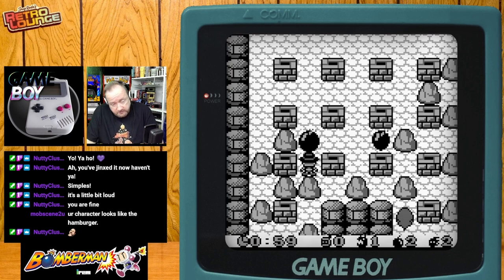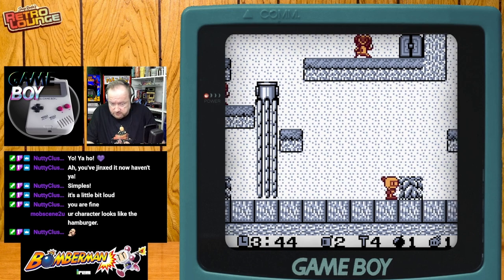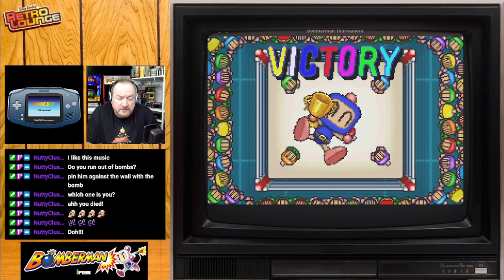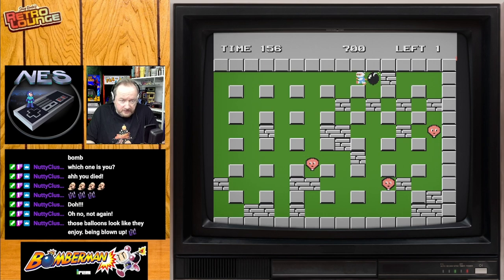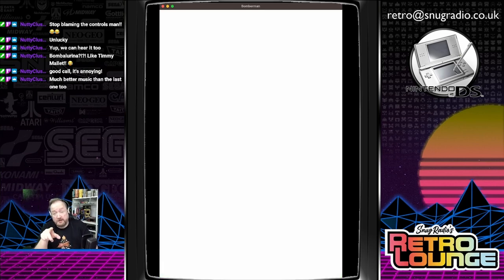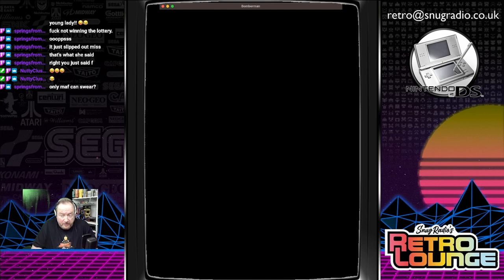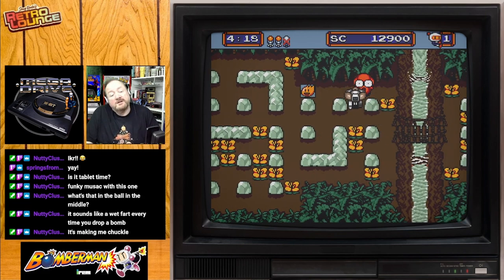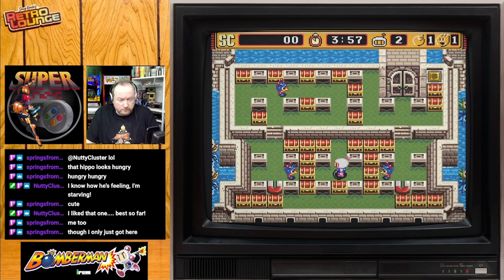Snugradio's Retro Lounge - Episode 37 - Lets Play Bomberman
Welcome to Episode 37 of Snugradio’s Retro Lounge.  Its time for a bit of Bomberman as we look at 11 different systems’ version of Hudson’s classic, Bomberman!

Gameboy
Bomberman GB
Pocket Bomberman

Gameboy Advance
Bomberman Tournament

NES
Bomberman

N64
Bomberman 64 - Arcade Edition
Bomberman Hero

NDS
Bomberman

SG-1000
Bomberman Special

Megadrive
Mega Bomberman

Saturn
Saturn Bomberman

SNES
Super Bomberman 2

Turbografx
Bomberman - Panic Bomber

VirtualBoy
Panic Bomber

Amazon Wishlist

Equipment

Streamdeck XL

8bitDo SN30Pro

Logitech Brio

Theme Music:
"8 Bit Play" By HeatleyBros

Games Icons:
Anarkhya over on Deviant Art